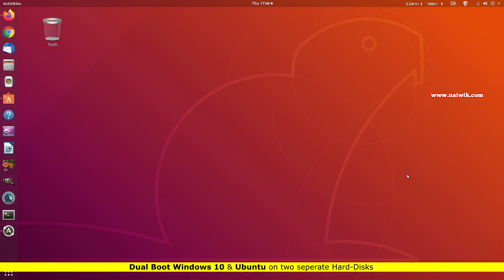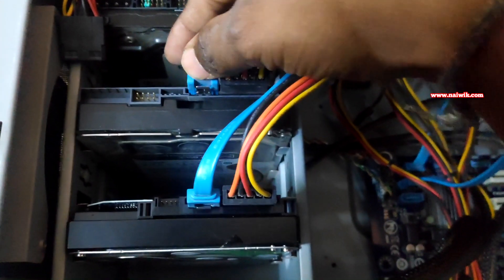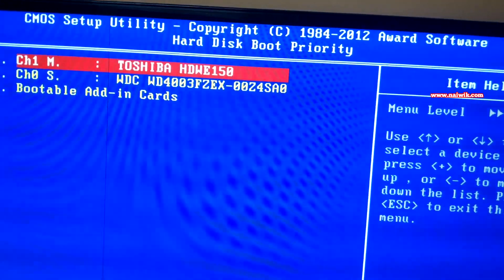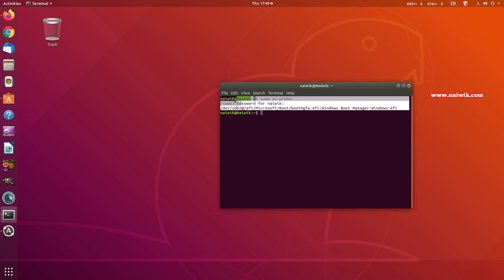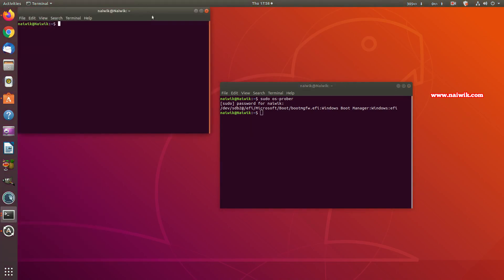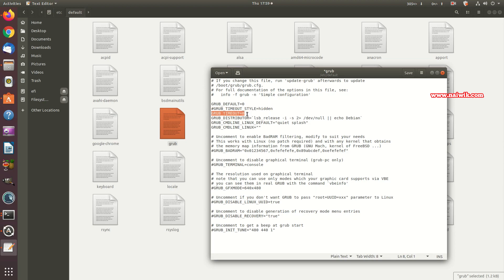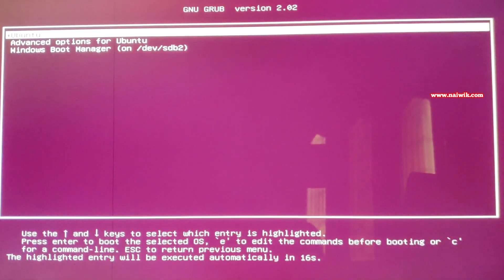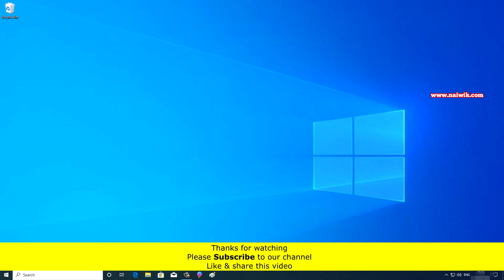How to Dual Boot Ubuntu 18.04 and Windows-10 on two separate Hard-drives